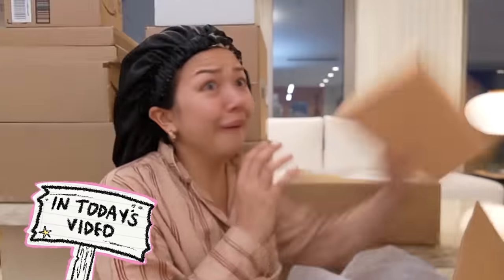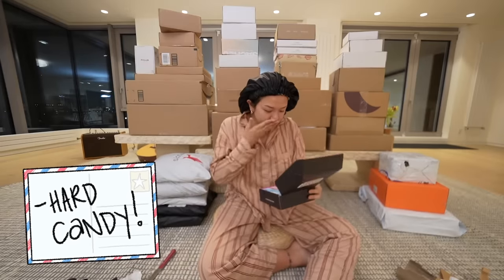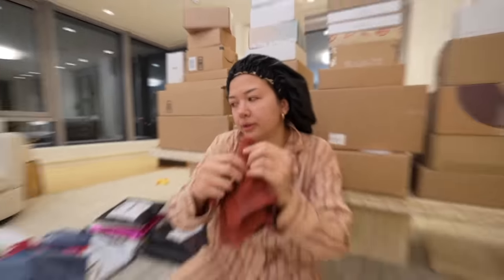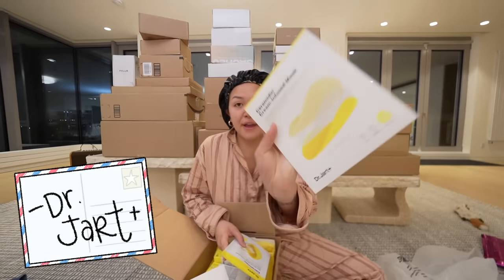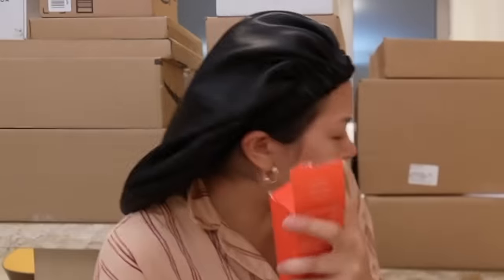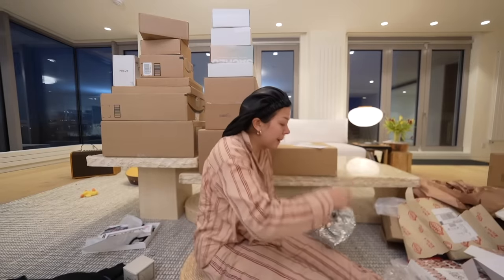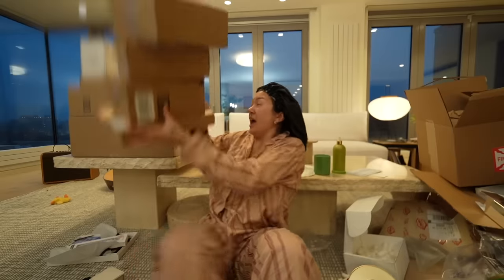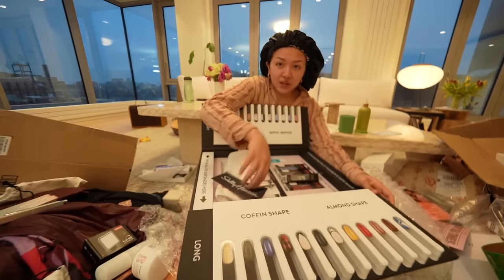HUGE Online Shopping Unboxing At 5AM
I got a huge unboxing haul of PR and online shopping goodies from so many brands such as Lancôme, Charlotte Tilbury, Amazon, Phlur, Gymshark, Nudestix, Casetify, Benefit, and many more!

⇢ Q: where do you live? NYC (originally from Canada)

⇢ Q: how do you edit your videos? editing by: @pinefolio graphics by: @kayliswrld

⇢ Q: what is your ethnicity? A: Vietnamese

⇢ Q: what's your intro/outro song? A: Hex - 80purppp

❤️ current sub count: 2.92M❤️n